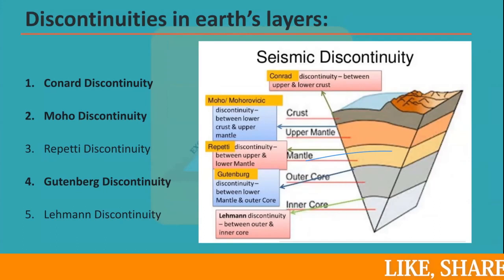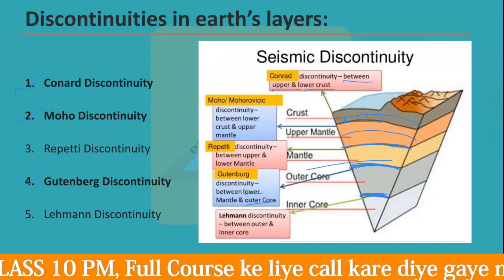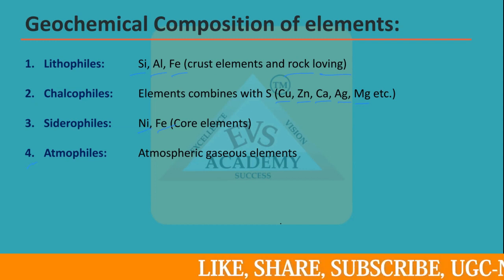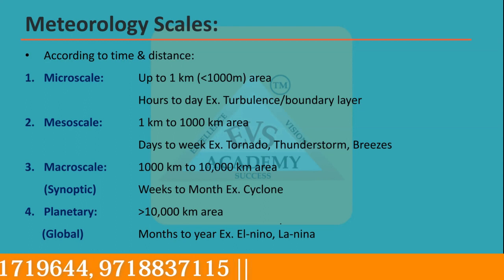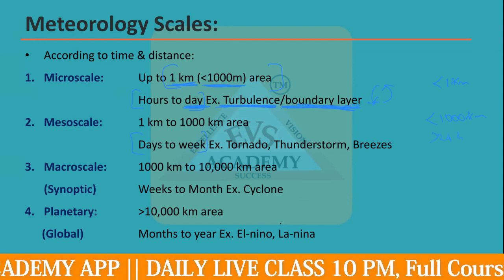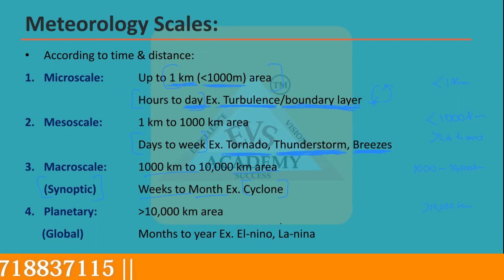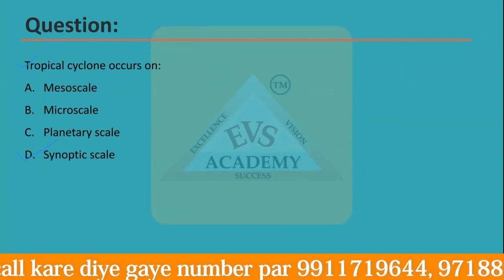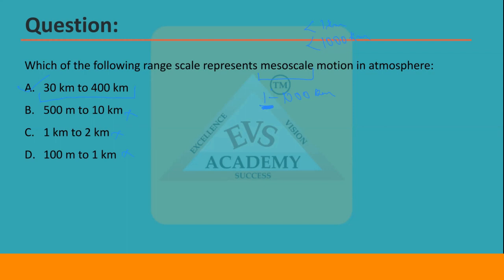Discontinuities in earth’s layers | ugcnet | environmental science | Rakhi Tyagi | EVS Academy